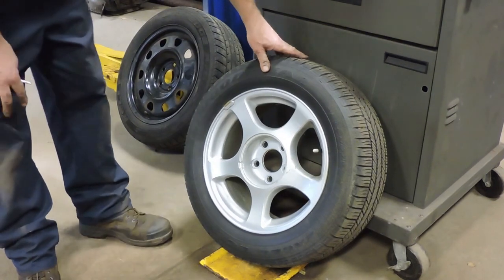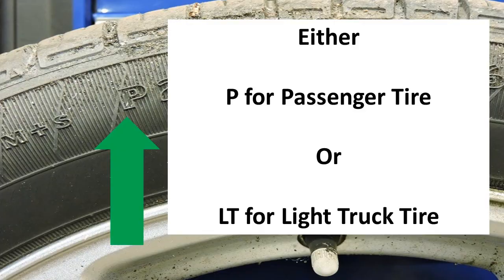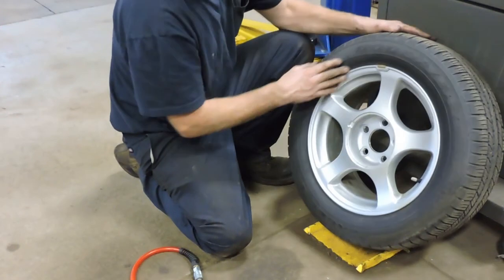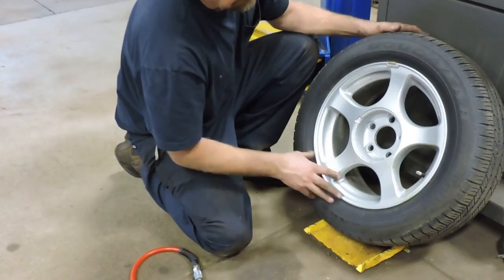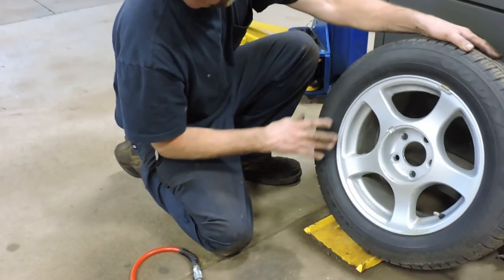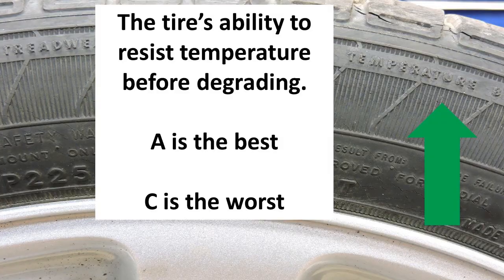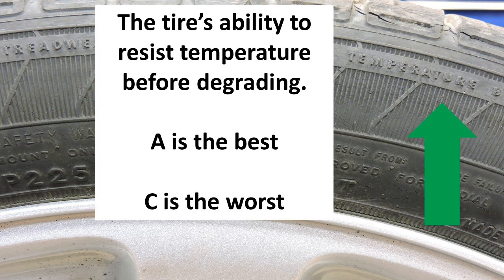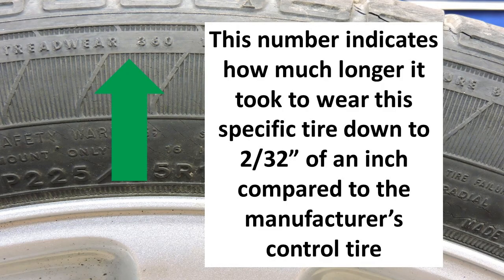How to Read a Tire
How to read the information on a sidewall of a tire.